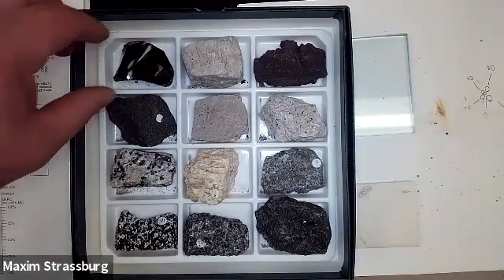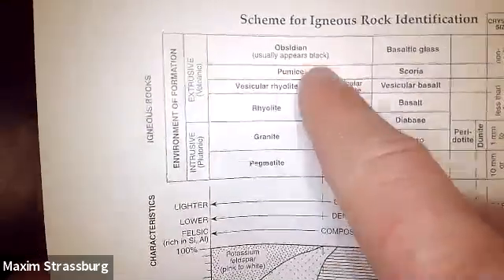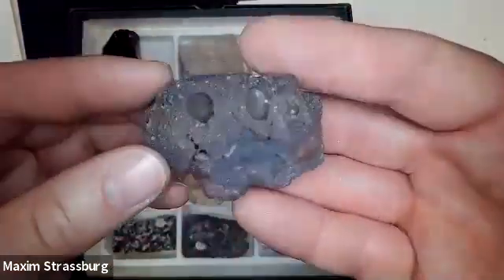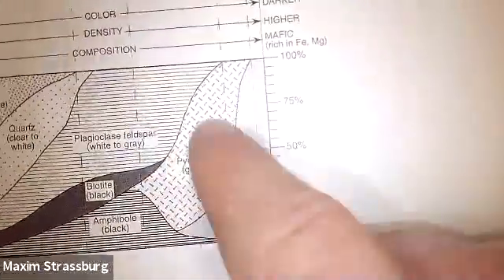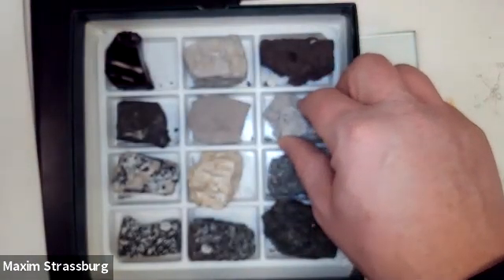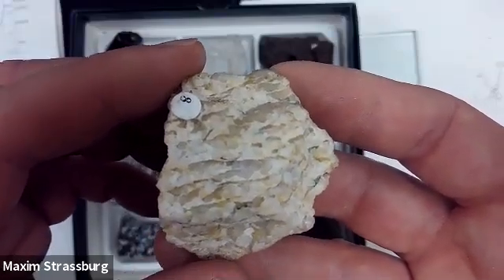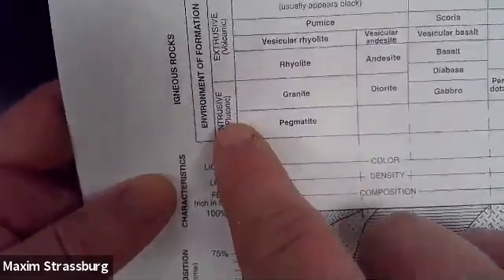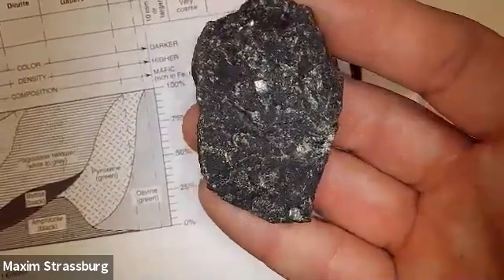Lab 33 Igneous Rock Identification